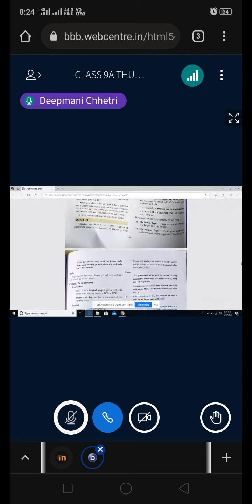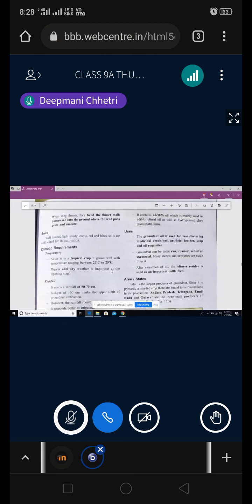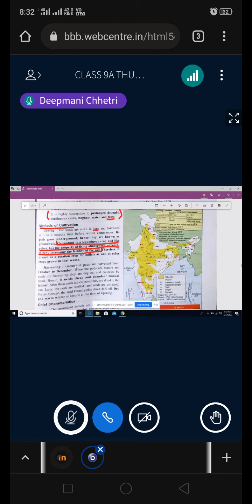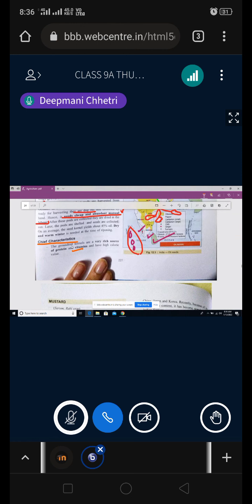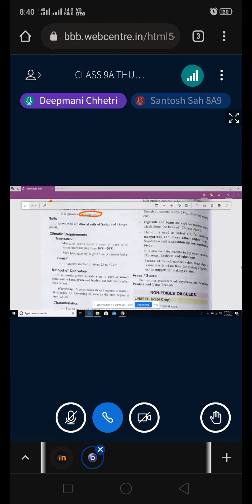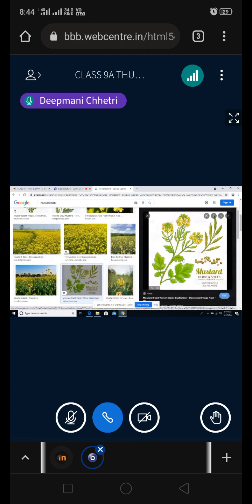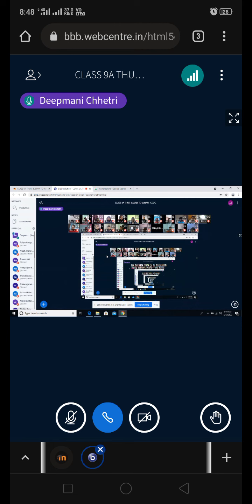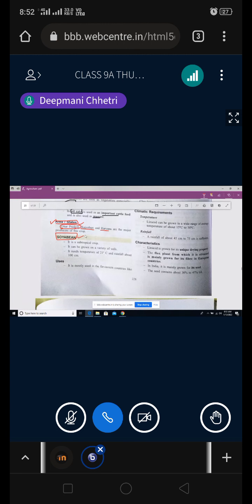geography 13.01.2022 agriculture